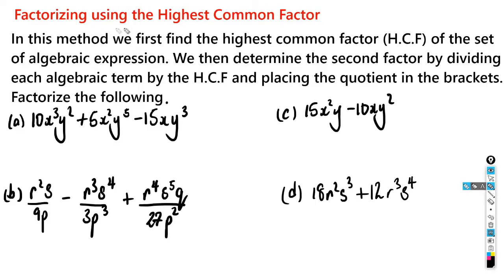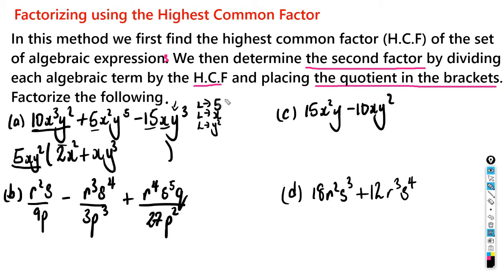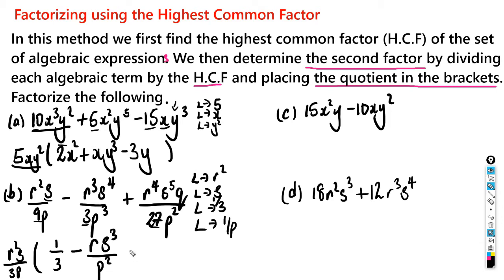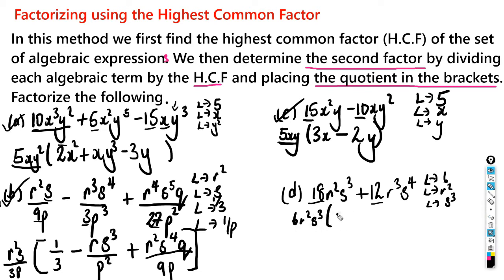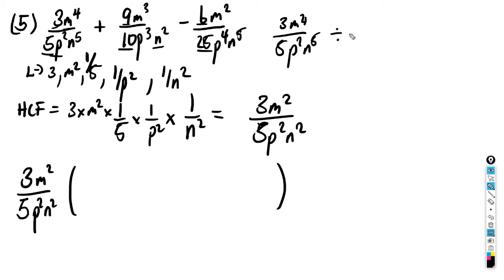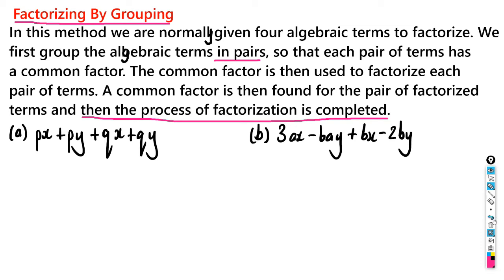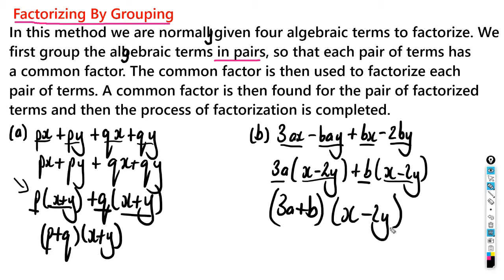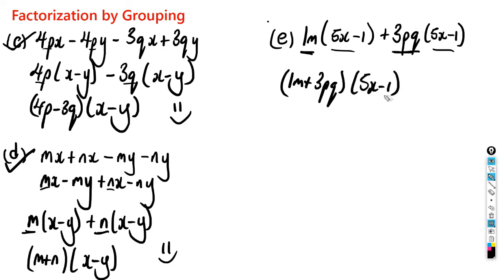Factorization By Grouping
A learning objective from Section 5 of the CXC Syllabus, Factorization By Grouping